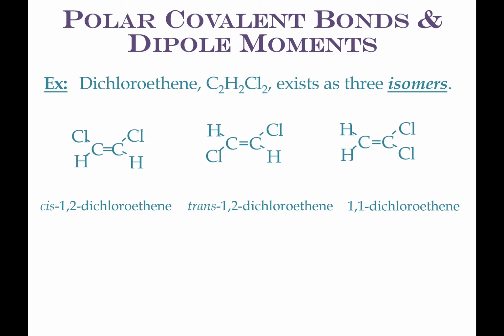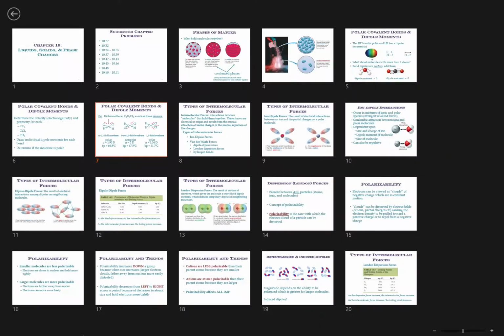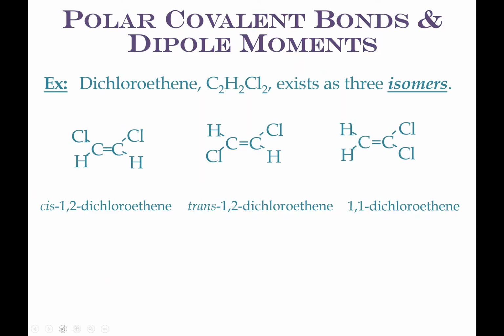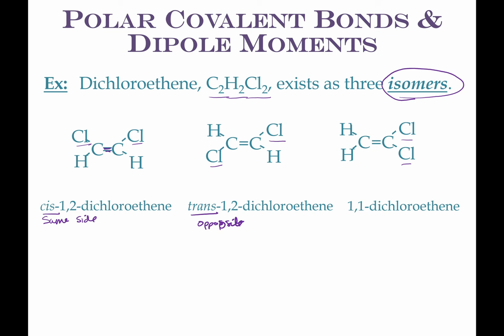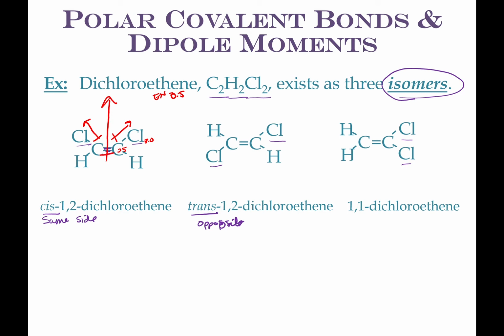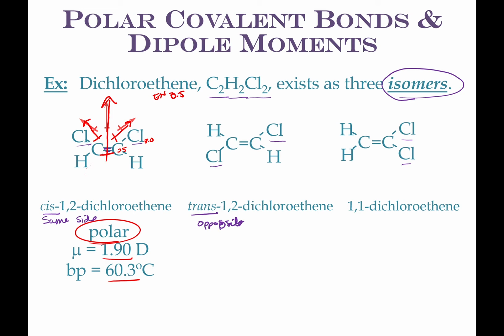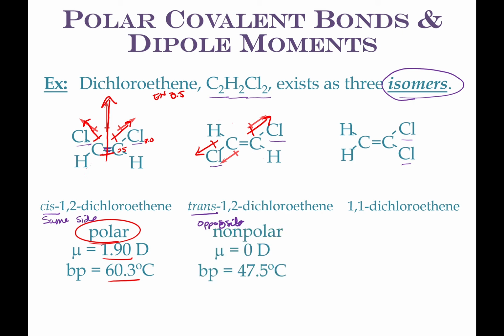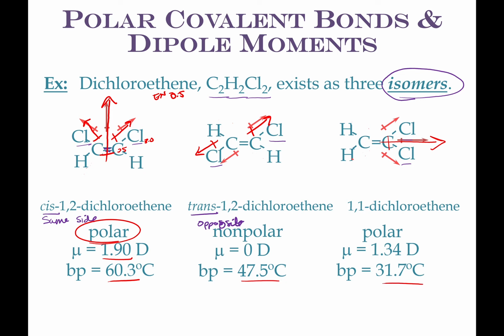Chapter 10 Video 2